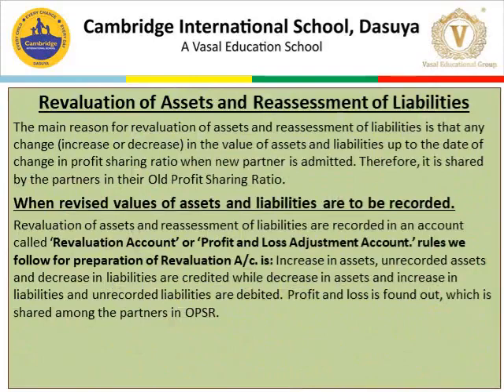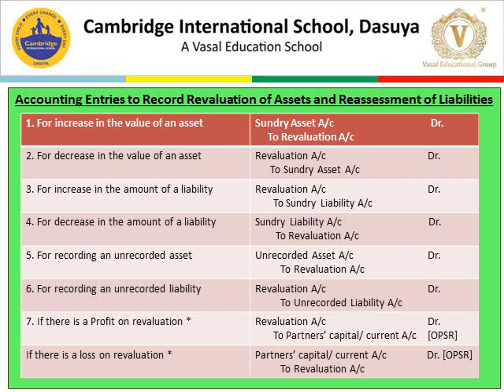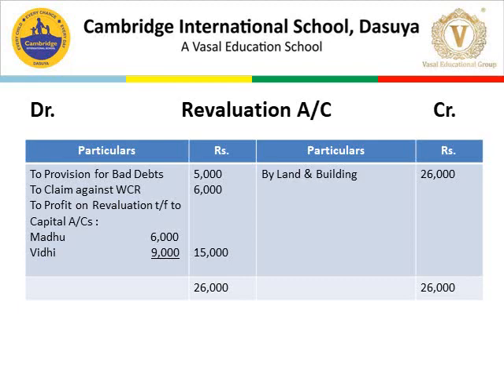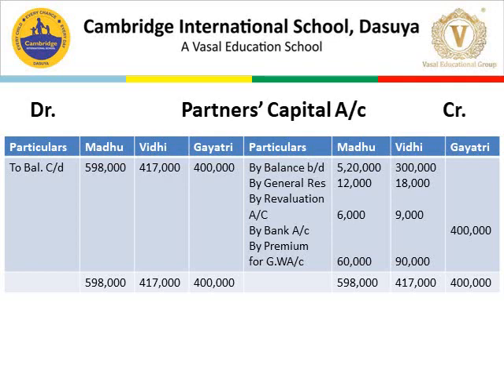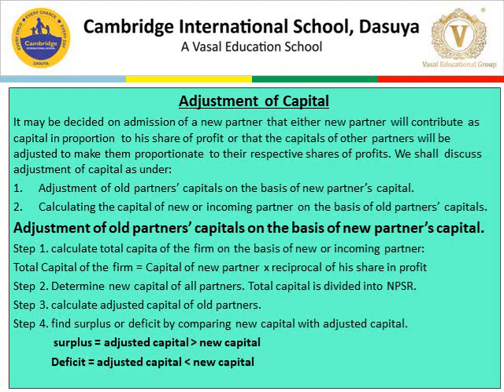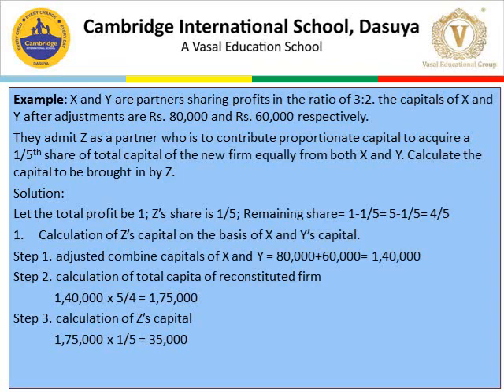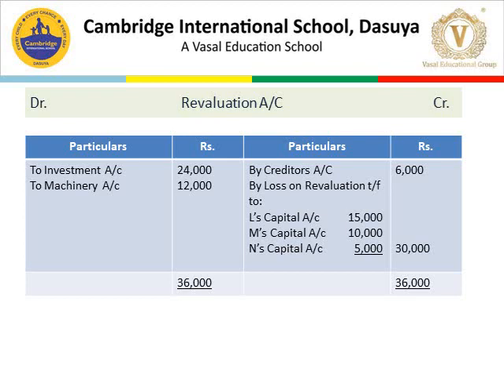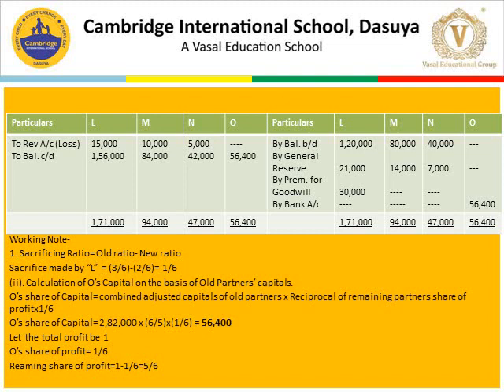GR12 Accountancy Revision Ch 5 Admission of a Partner 2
Cambridge International School Dasuya

Home Assignments

Subject – Accountancy

Class – 12

Topic: Chapter – 5 – Admission of a Partner Partners. (Part 2)